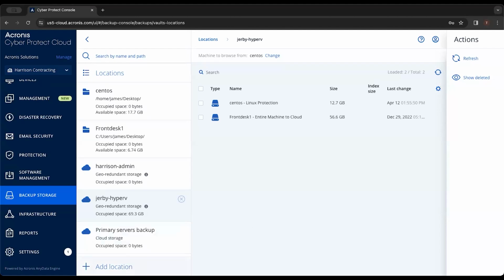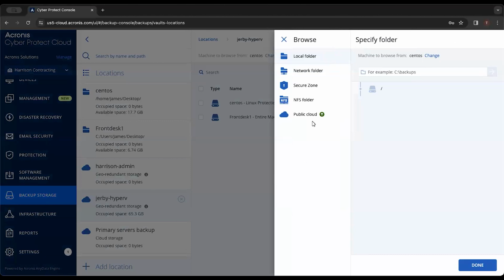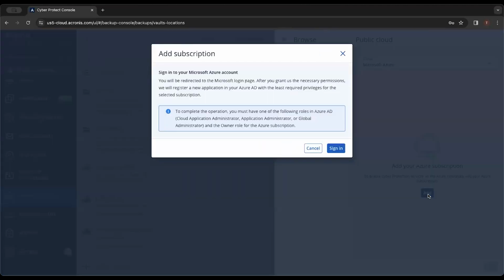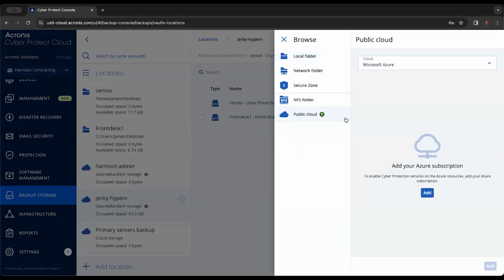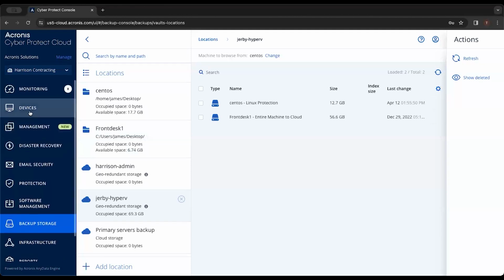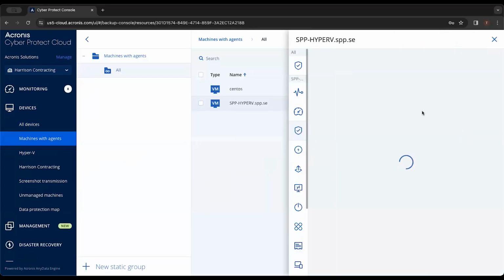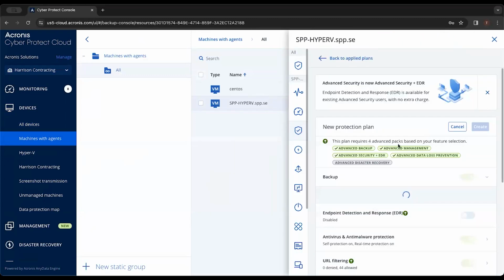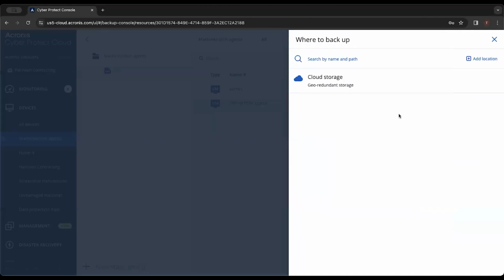Acronis Cyber Protect Cloud Product Demo: Direct Backup to Microsoft Azure Public Cloud Storage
This demo covers direct backup to Microsoft Azure.

You can select public cloud services. To back up a workload to Microsoft Azure, you need to define the Microsoft Azure backup location in the Cyber Protect console, and connect to the relevant Microsoft Azure subscription. This can be done in the following ways:
* When creating or editing a protection plan.
* When defining and managing backup storage locations.